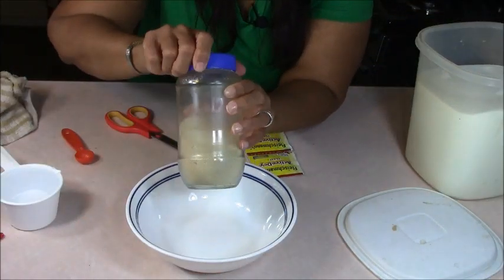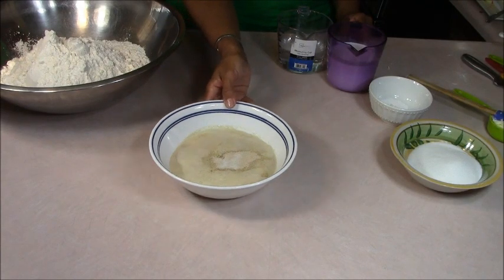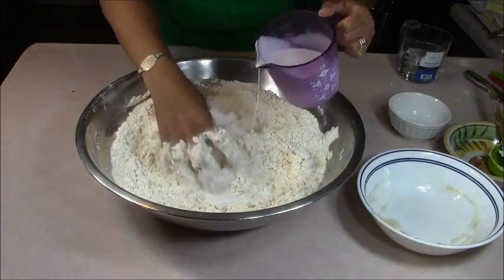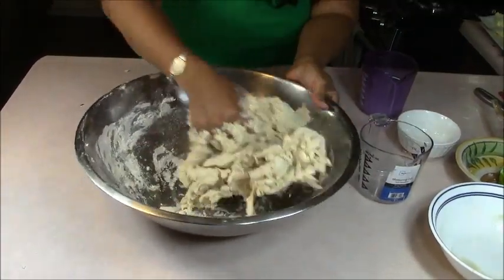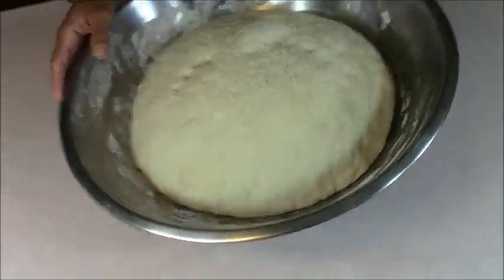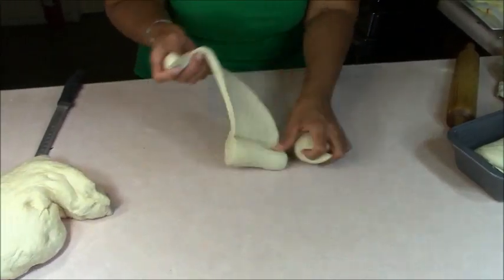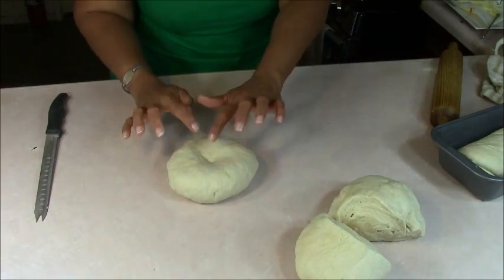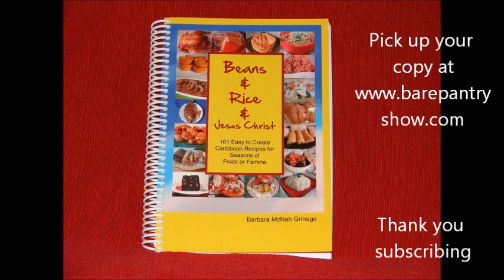Belizean Creole Bread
While growing up in Belize, Creole Bread was a staple part of our diet. It was made every Saturday and my grandmother's house by my Aunt Aileen. In the late 1980"s she visit us in America and showed us how to make this delicious, soft bread. The bread is not too sweet, so it can be eaten with any meat dish, cheeses or jams and jellies.